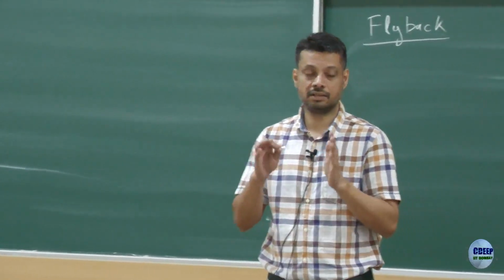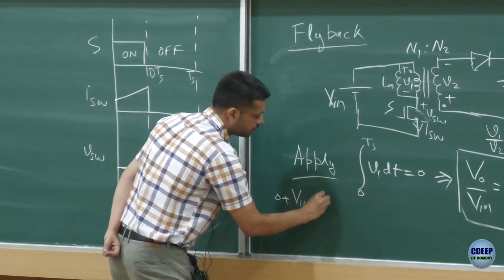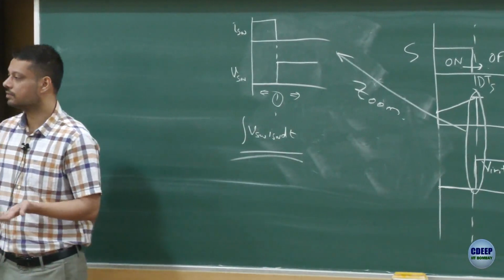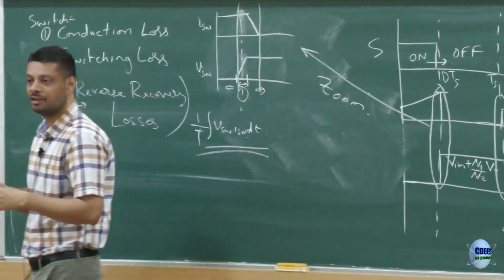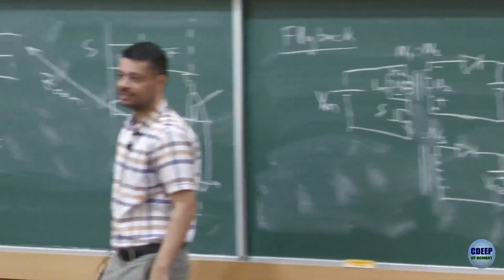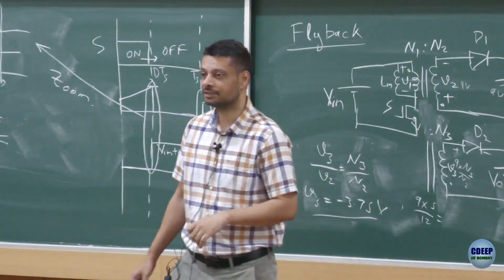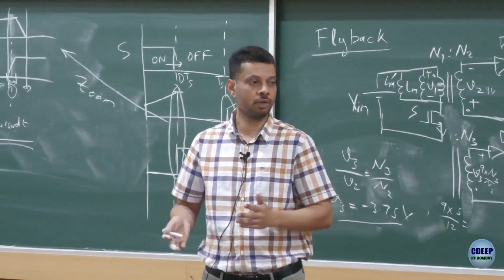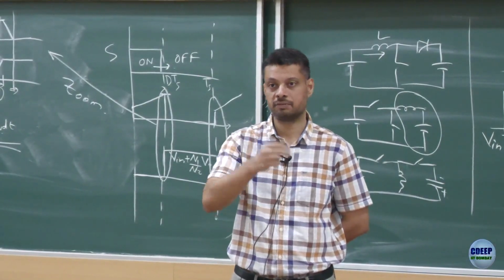EE238 L9: Flyback Converter Part-2